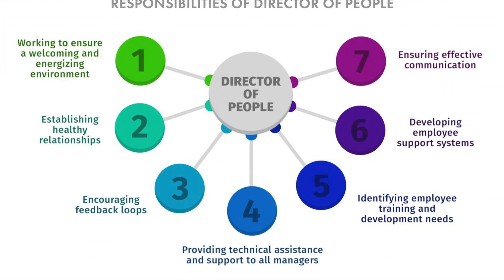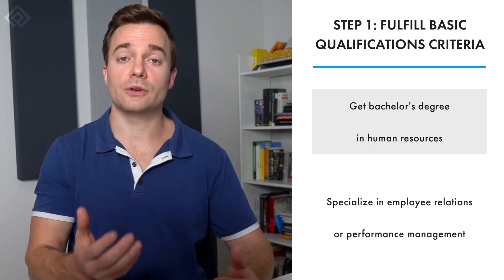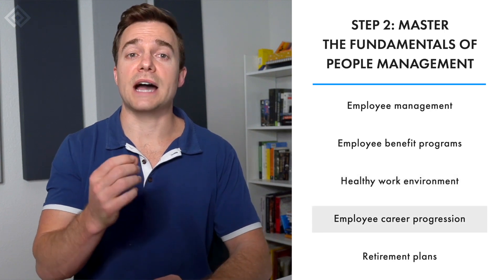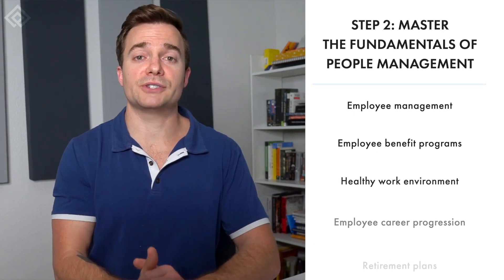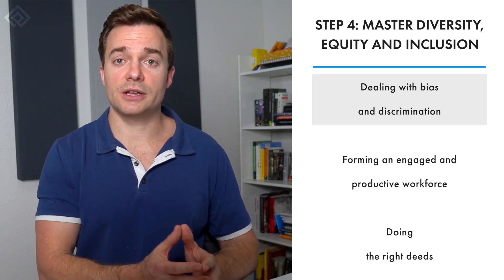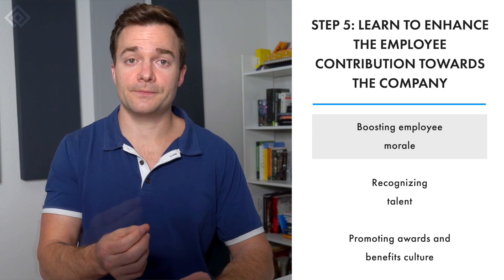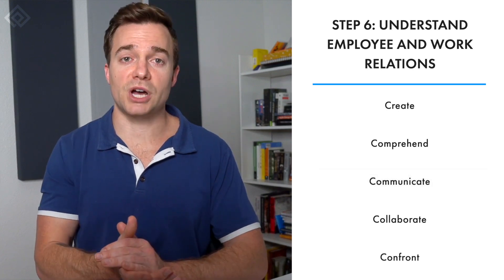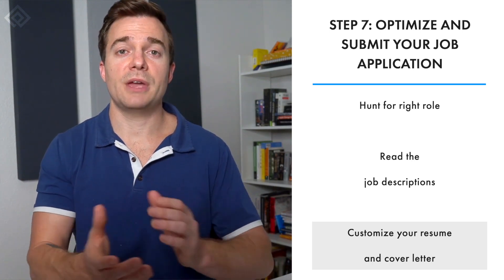How to Become a Director of People in 2023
If you're interested in becoming a great HR professional, then check out our HR Certification Courses
A director of people plans, develops, directs, and leads the human resources department, and implements the work policies in an organization. Becoming a director of people demands at least a bachelor’s degree in human resources, business management, or any other relevant field.

Fulfilling the qualification criteria is not just about earning the degree as a piece of paper, but it involves acquiring the basic yet fundamental human resources knowledge that you will need to secure a director of people role.

Moreover, to enhance your job application, specialize with a master’s or a postgraduate degree in employee relations and performance management. Know that your priority is to beat the competition of other experienced job candidates. Generally, a master’s or Ph.D. is recommended for those candidates who are new to the field and have 0-2 years of experience.

After gaining the right qualification, you will hold a solid grasp of the basics of people management that involves fields like employee satisfaction, HR personnel management, conflict resolution, and employee psychology.